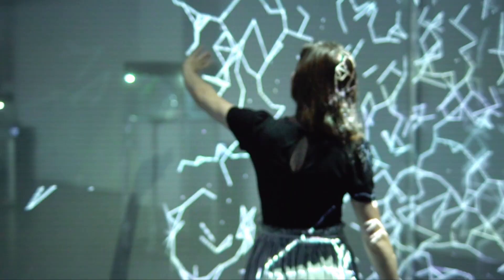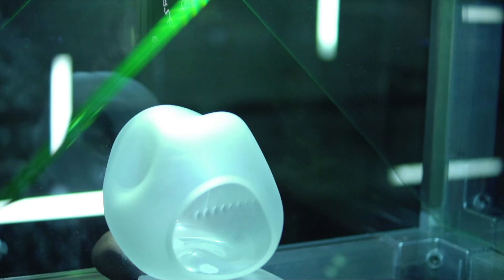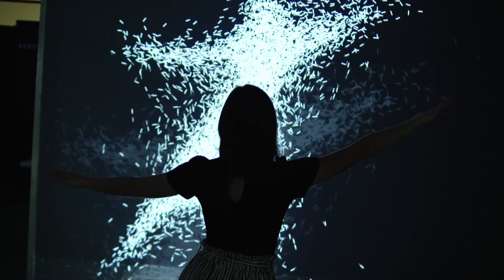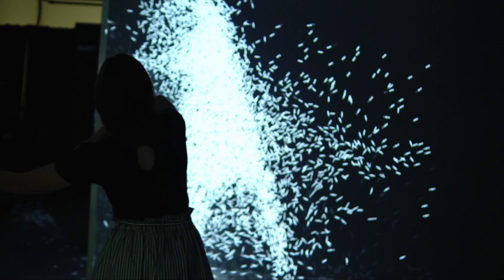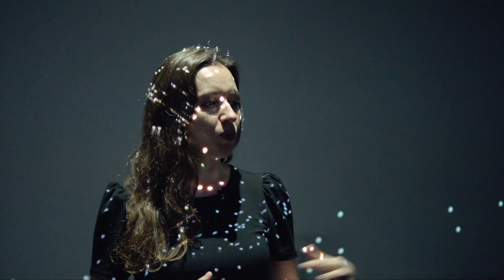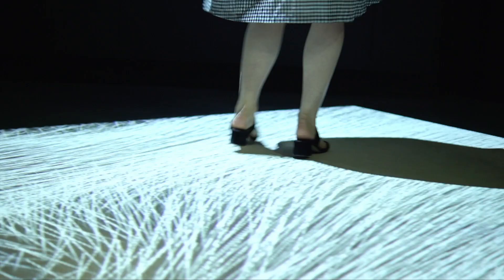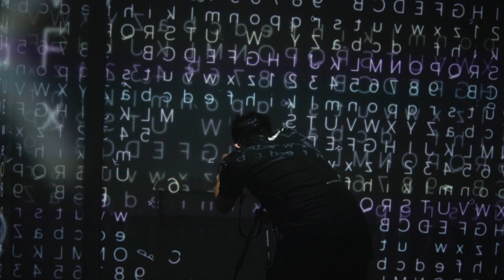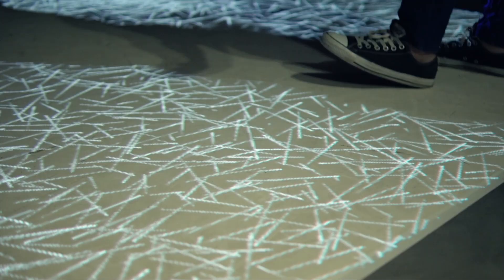ARTECHOUSE Gallery in Miami | Art Loft 709 Segment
ARTECHOUSE is now in Miami, a unique gallery space dedicated to bringing the latest in digital art to the city. Their inaugural installation - XYZT Abstract Landscapes by Adrien M and Claire B - is based on nature and it takes you the viewer to activate it. Check out this cutting edge tech.